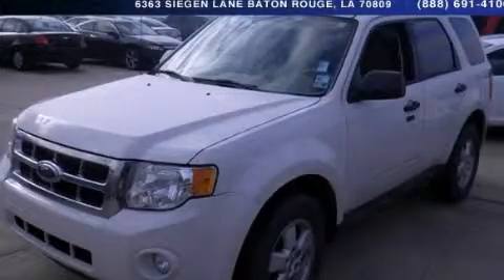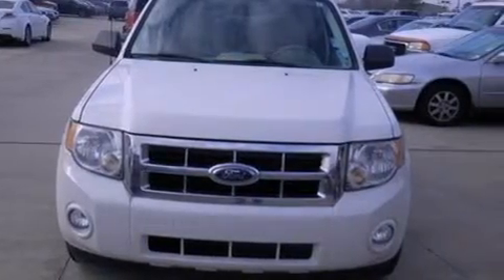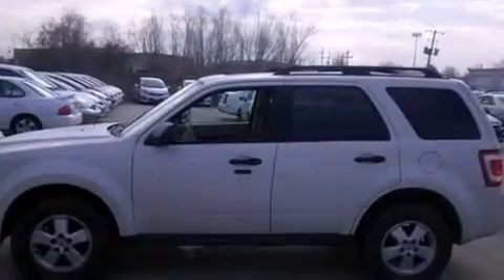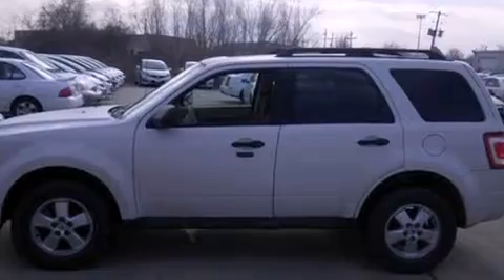2009 Ford Escape Baton Rouge LA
Year : 2009
 Make : Ford
 Model : Escape
 Engine : 3.0L V6
 Trans . : Automatic
 Exterior : White
 Miles : 80,759

 Stock : 149997ZA